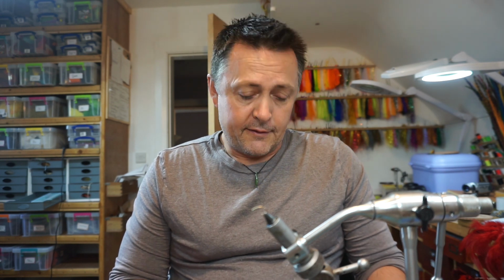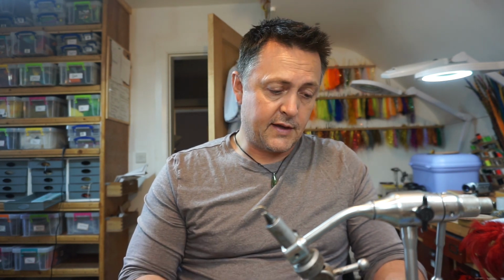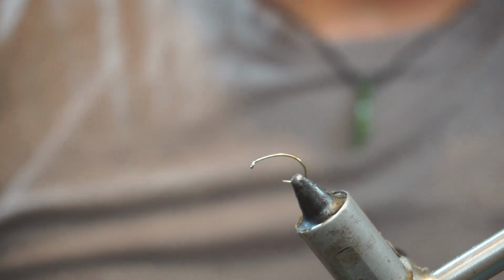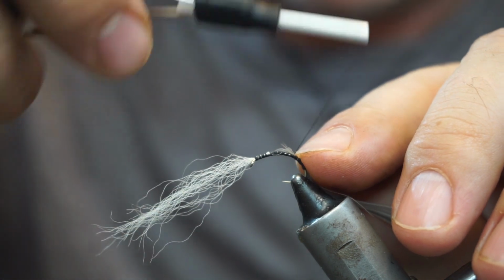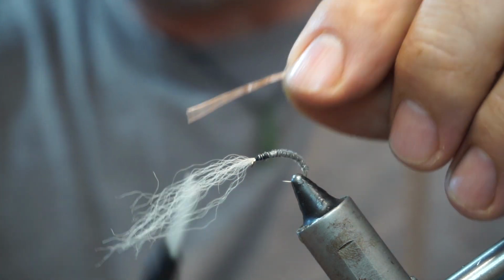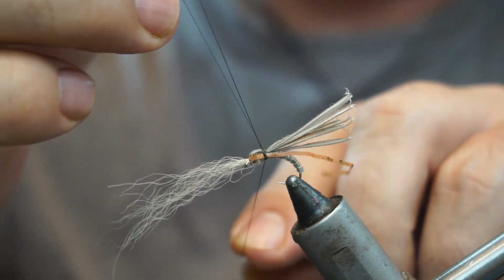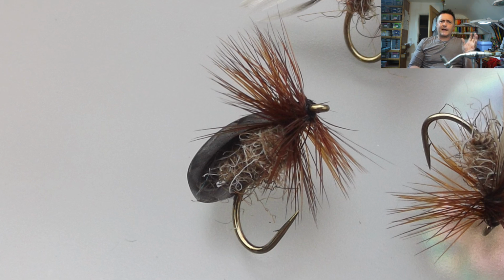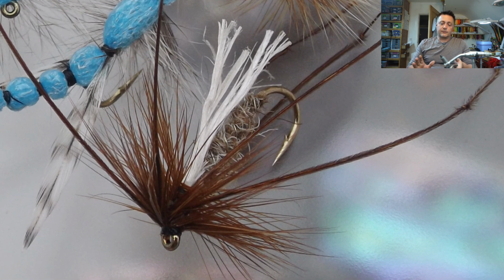TYING FLIES WITH LITTER FROM A DONEGAL HILL LOUGH WITH RYAN HOUSTON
@RyanHoustonflytying GETS INVOLVED IN A PROJECT WHERE HE HAS TO TIE FLIES WITH LITTER AND RUBBISH FOUND POLLUTING THE ENVIRONMENT OF A DONEGAL HILL LOUGH, THE EVENTUAL AIM IS THAT THE PROJECT INSTIGATOR WILL CATCH FISH FROM THE LAKE WITH THE FLIES TIED FROM THE RUBBISH

PLEASE LEAVE SOME COMMENTS  BELOW AS INTERACTION WILL HELP WITH THE PROJECT